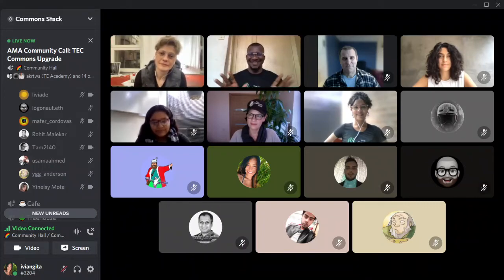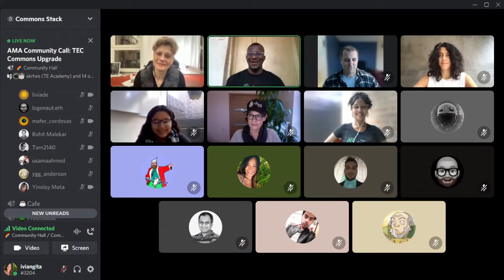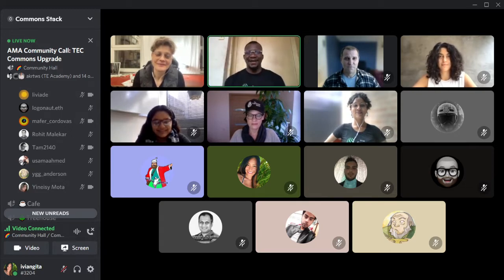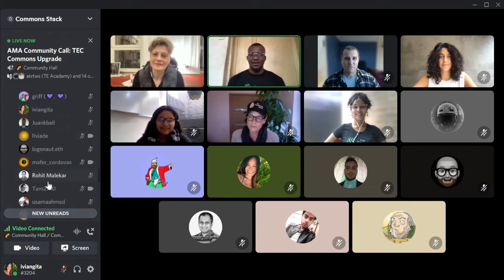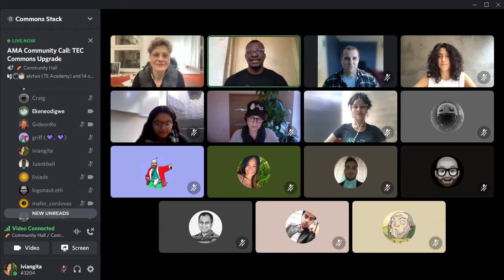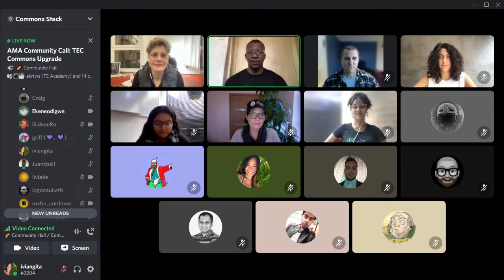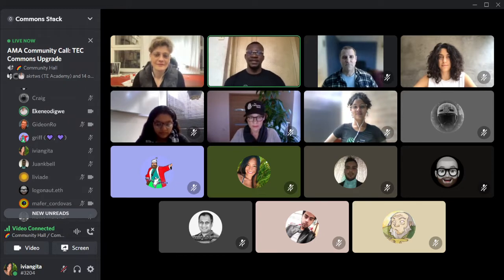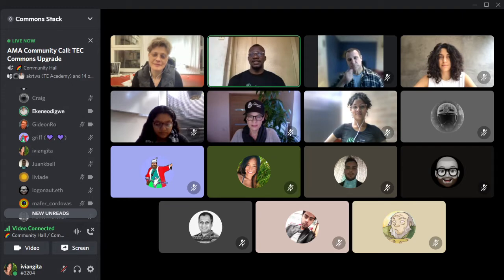Commons Stack February AMA: TEC Commons Upgrade